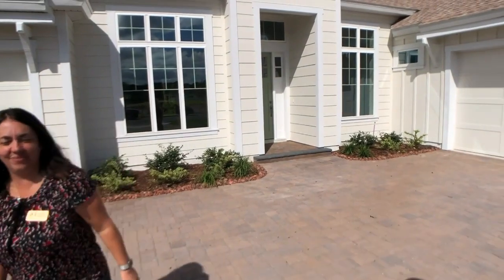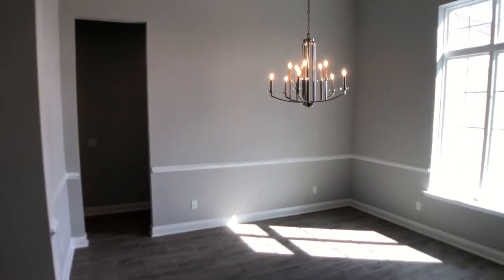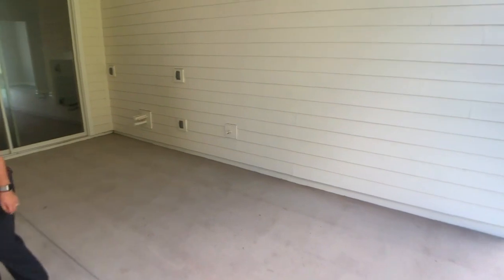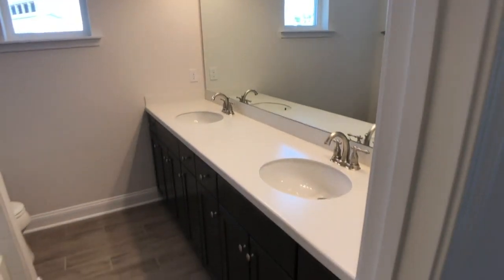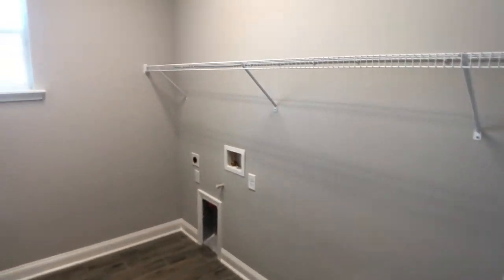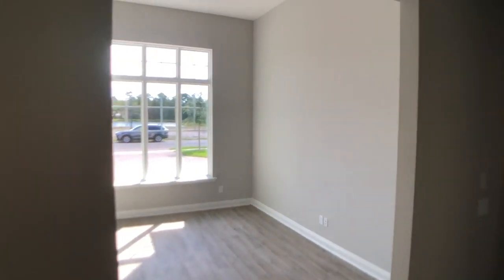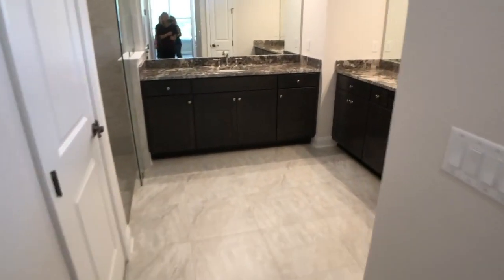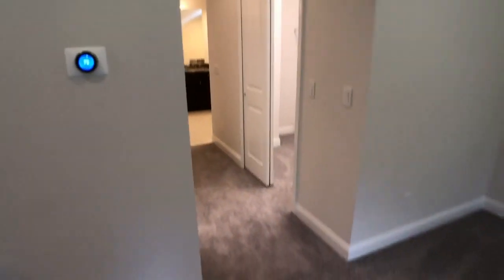Egret VII Quick Move-In by ICI Homes in The Colony at Twenty Mile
Egret VII Quick Move-In by ICI Homes located in The Colony at Twenty Mile.